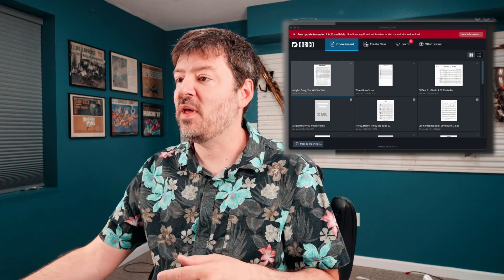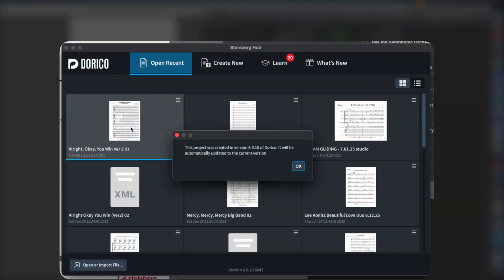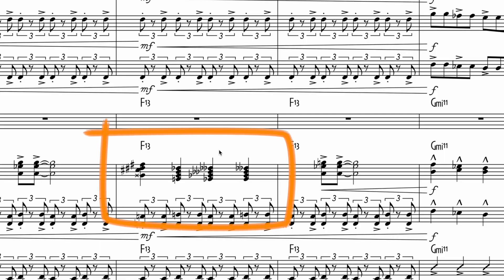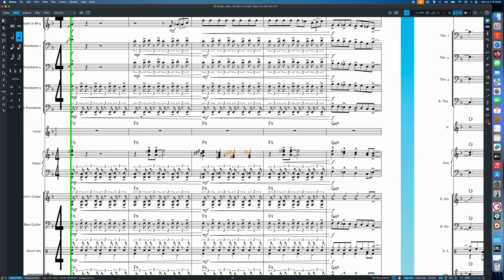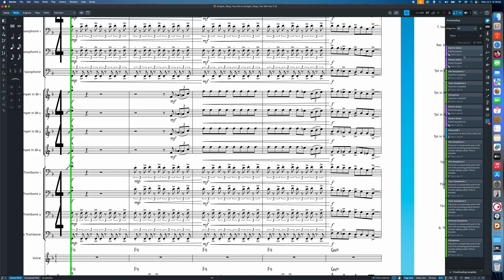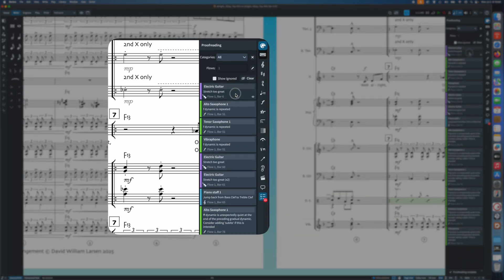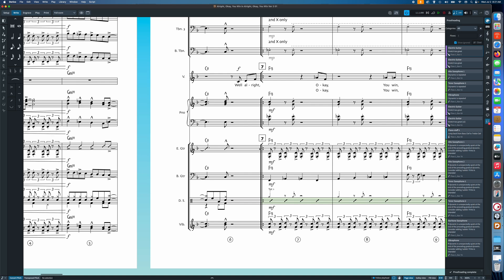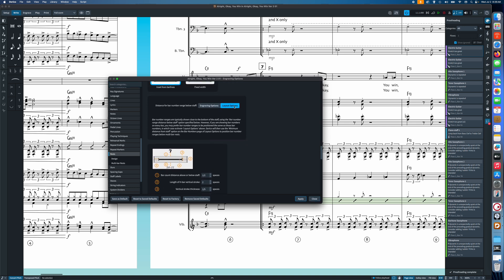What's new in Dorico Pro 6 0 20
Checking out the new features in Dorico Pro second matainance update, Dorico 6.0.20. They added a couple of new features including ignoring items in the proof reader function as well as new collision avoidance with chord symbols. It is definitely worth the upgrade.

00:00 New features in Dorico Pro 6.0.20
01:05 How to install the update
02:07 Select all double sharp and double flats
04:44 Ignore and remove proof reading suggestions from the list
06:57 Adding wings to a repeat sign with the properties panel
07:40 Setting the spacing of bar numbers under multi-measure rests
08:21 New chord symbol vertical avoidance
09:46 Updates to the playback engine